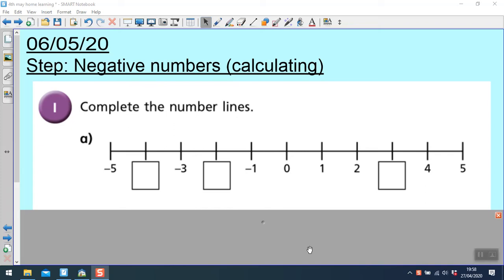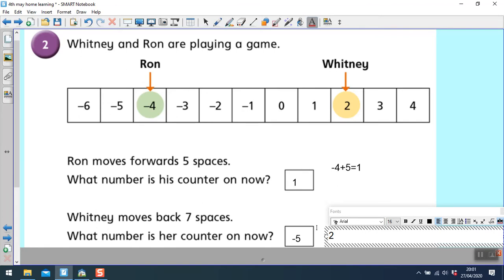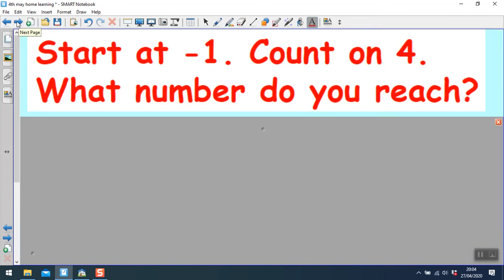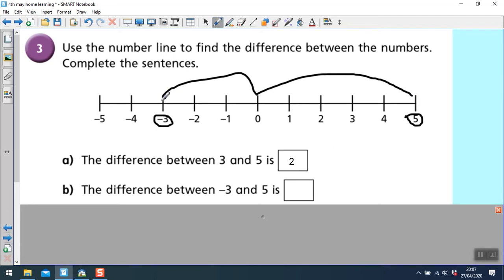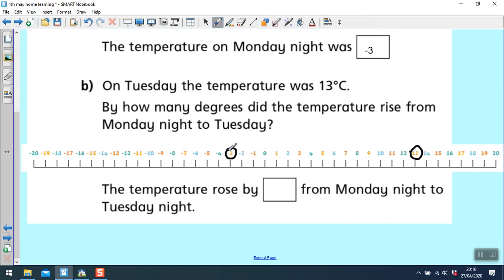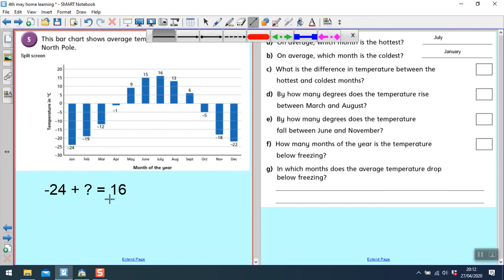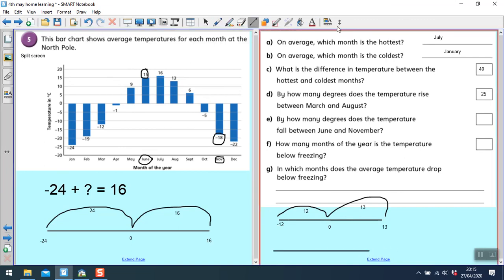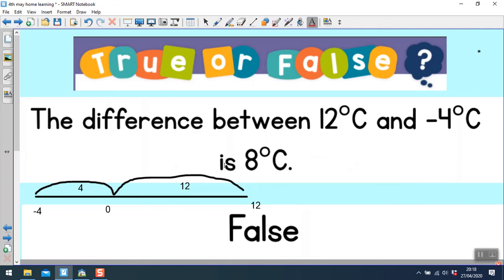Cambridge Class Maths - 06/05/20